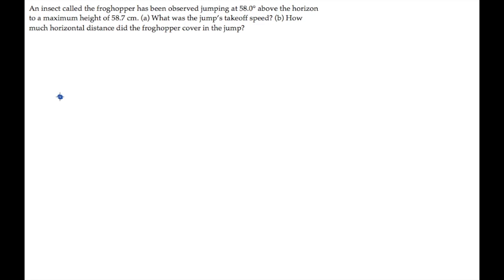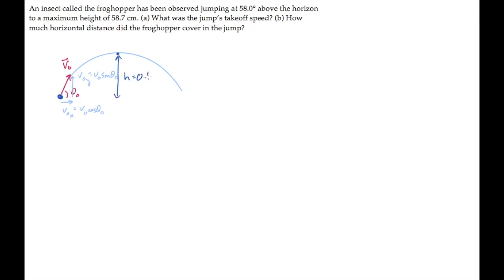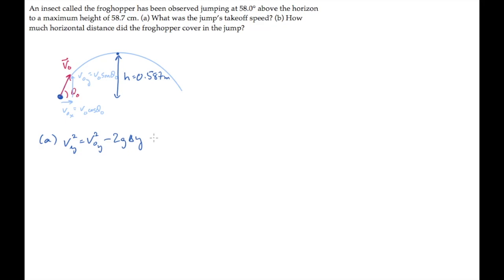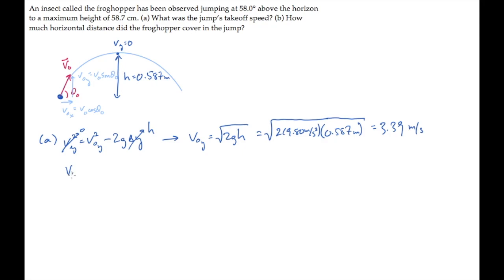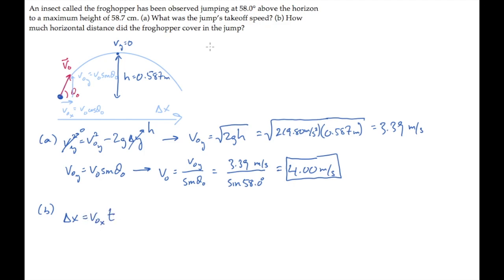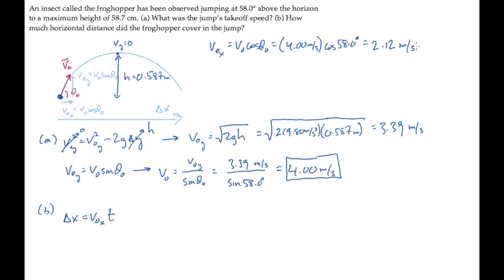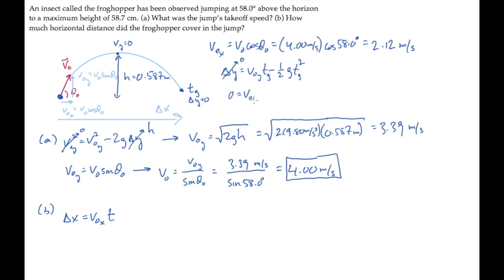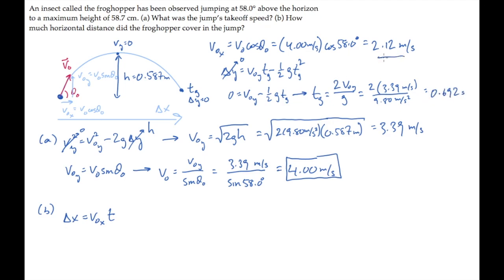Projectile Motion: Level 2, Example 2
An insect called the froghopper has been observed jumping at 58.0° above the horizon to a maximum height of 58.7 cm. (a) What was the jump’s takeoff speed? (b) How much horizontal distance did the froghopper cover in the jump?